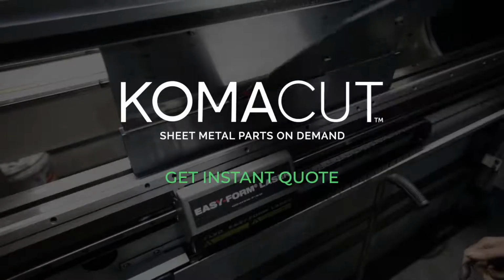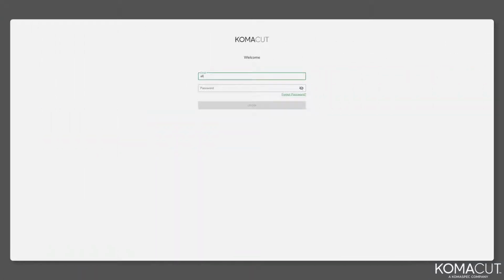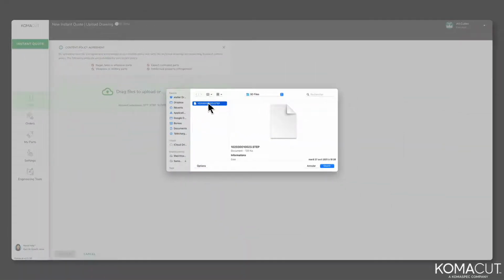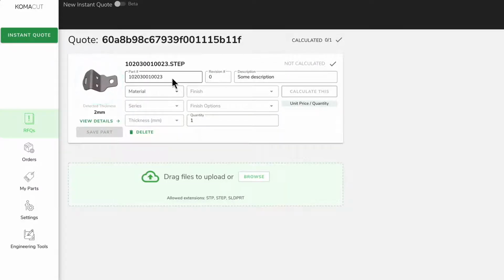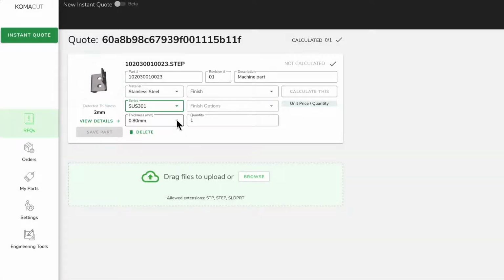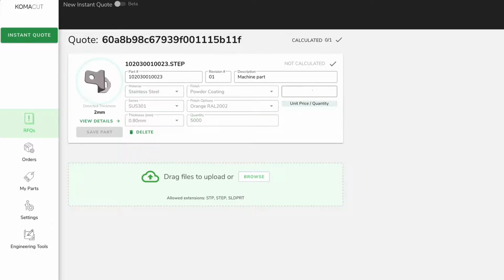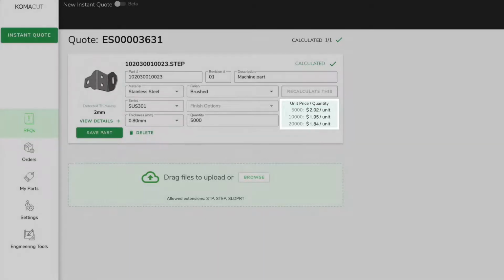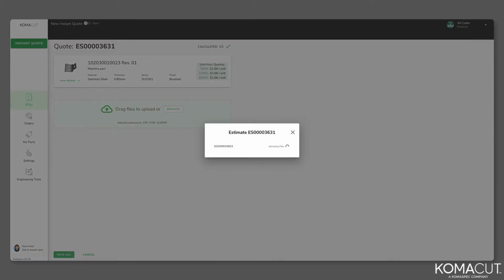Komacut - Tutorial 1 - Get Instant Quote